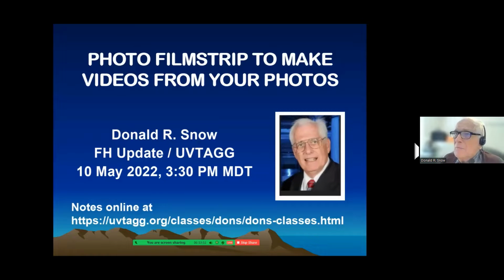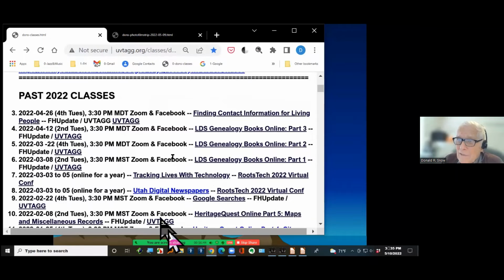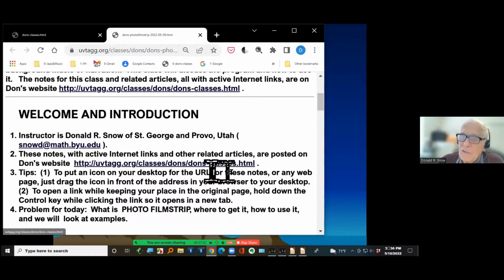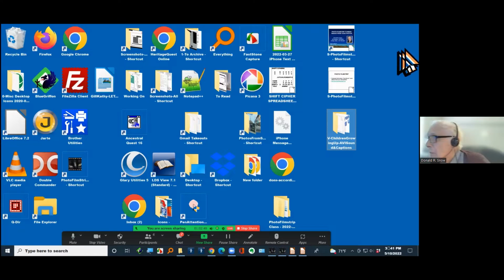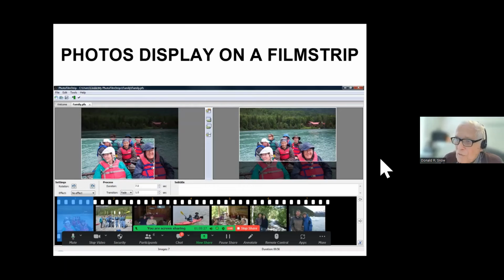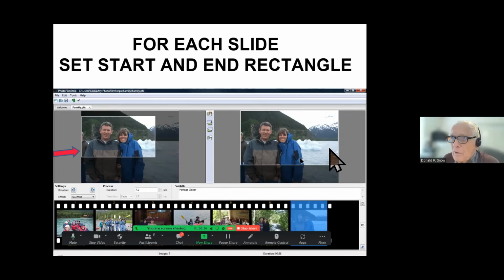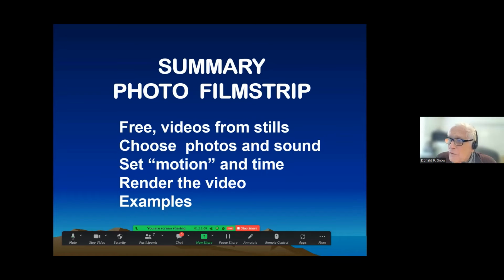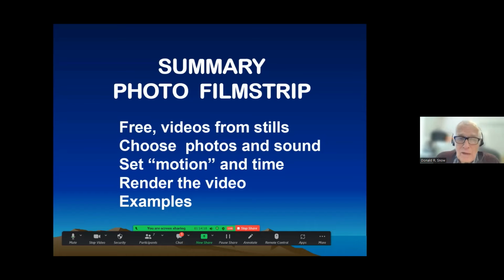10 May 2022 - Donald R Snow - Photo Filmstrip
Family History Update
PHOTO FILMSTRIP is a free program that makes "Ken Burns"-type videos of your still photos. These videos appear to have motion which is the "Ken Burns" effect. The program allows captions, visual effects, and sound files for background music or narration. This class will discuss the program and how to use it. The notes for this class and related articles, all with active Internet links, are on Don's

The class outline that Don has prepared for this class may be downloaded